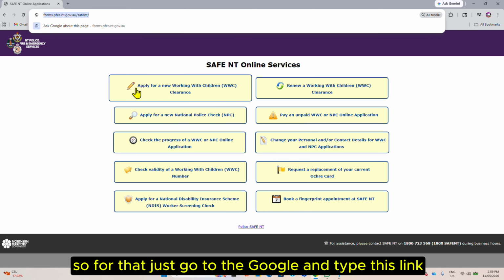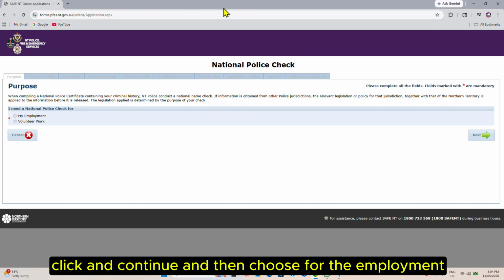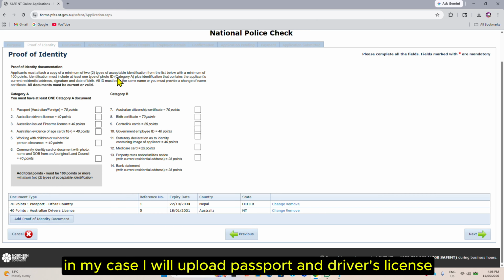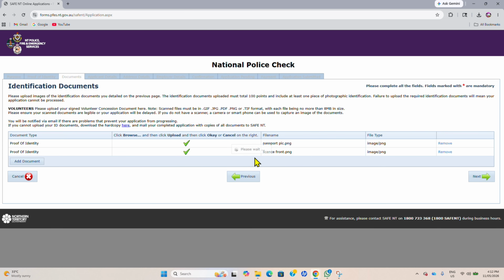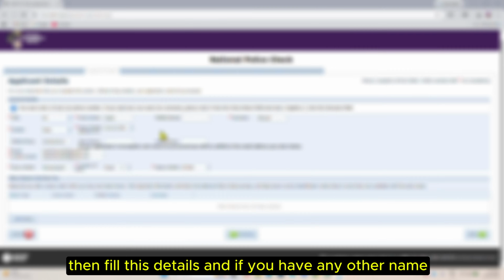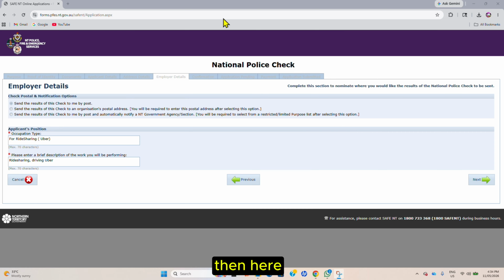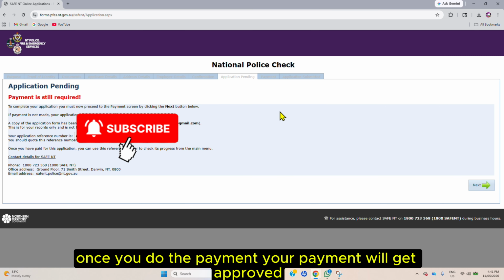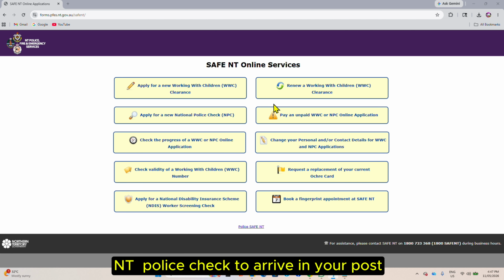How to Apply SAFE NT Police Check Online | Step-by-Step Guide Northern Territory Australia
In this video, I will show you how to apply for a SAFE NT Police Check online step-by-step in Australia. This tutorial is helpful for students, workers, job seekers, and anyone who needs a police clearance or background check in the Northern Territory.

This video is for educational and informational purposes only. Application requirements, fees, and processing times may change over time. Please refer to official SAFE NT or Northern Territory Government websites for the latest information.